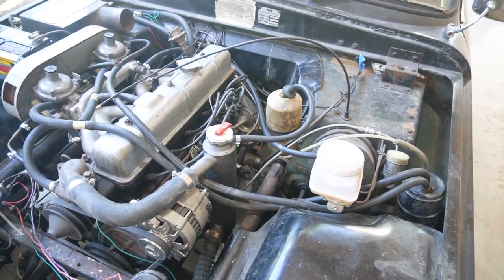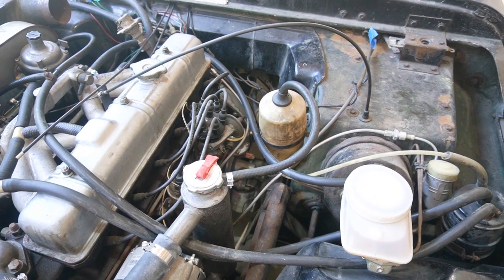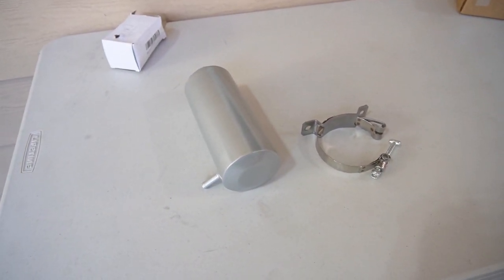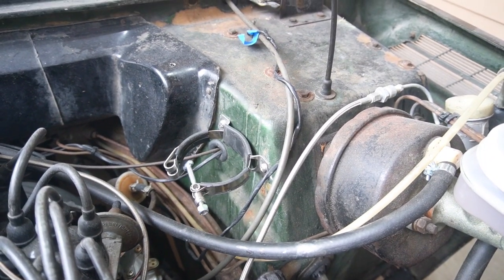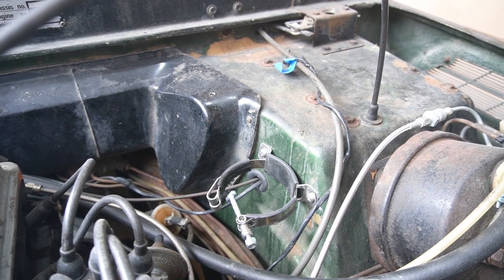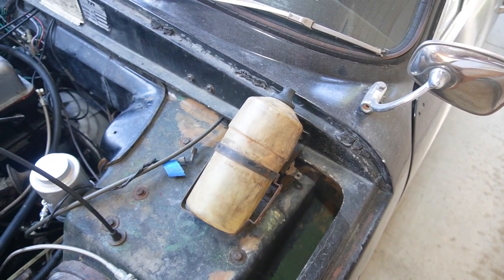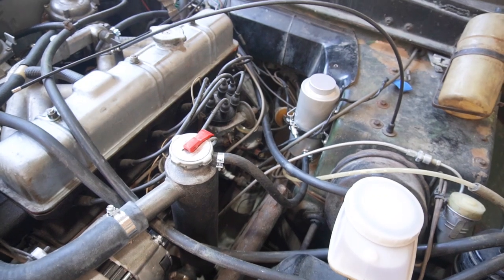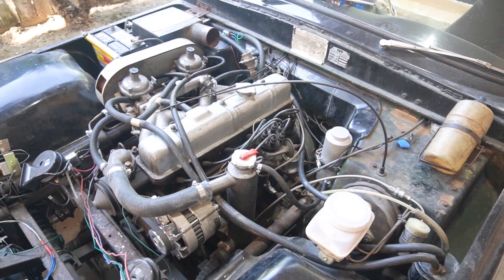Episode 09 Expansion Tank TVR 2500M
First step in cleaning up the engine compartment.  Admittedly a small step but you need to start somewhere.